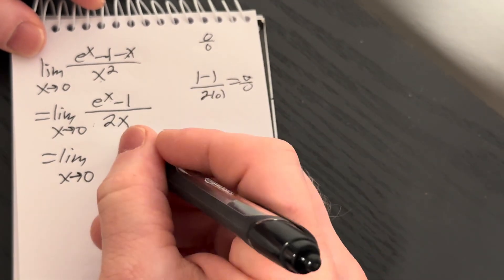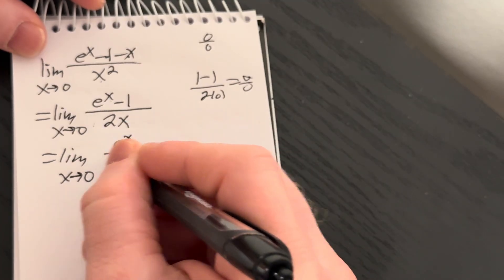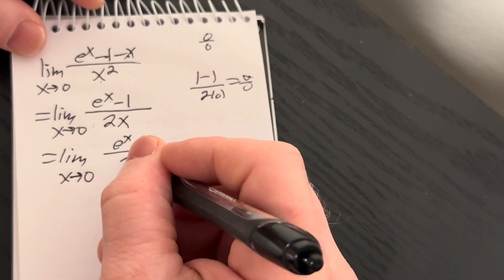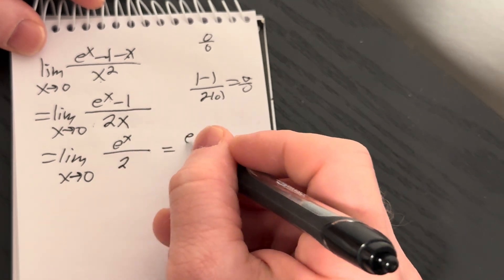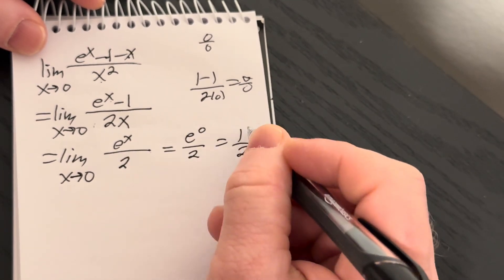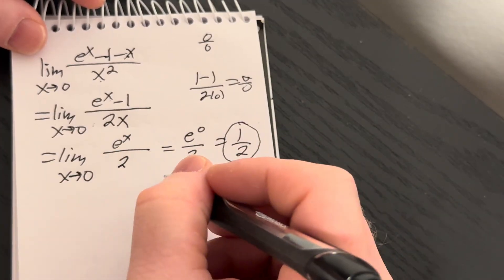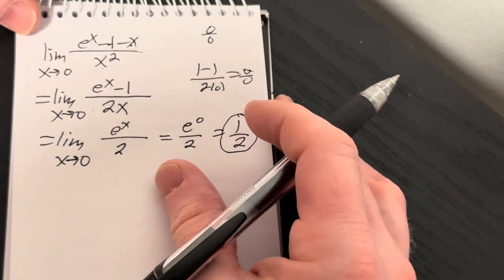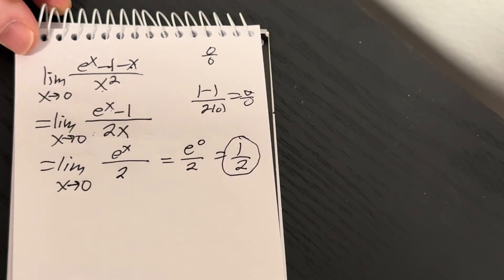(e^x - 1 - x)/x^2 as x approaches 0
We find the limit of (e^x - 1 - x)/x^2 as x approaches 0